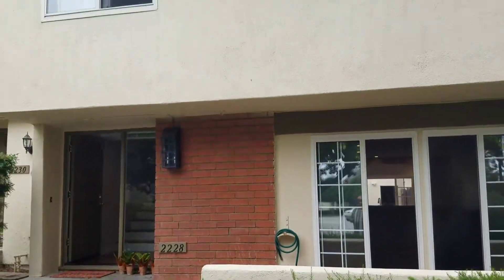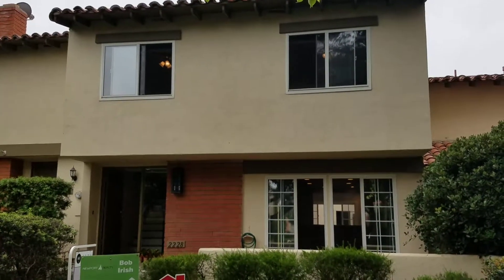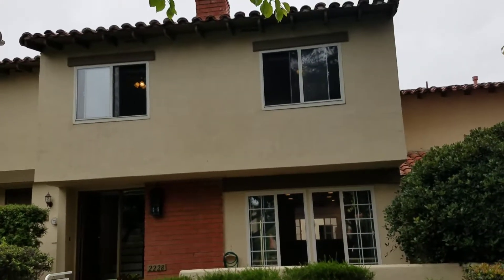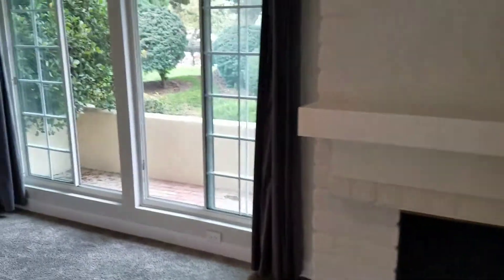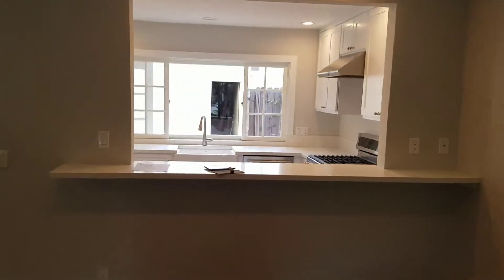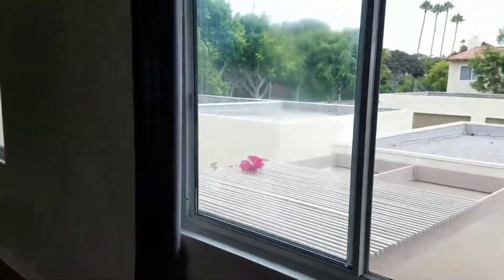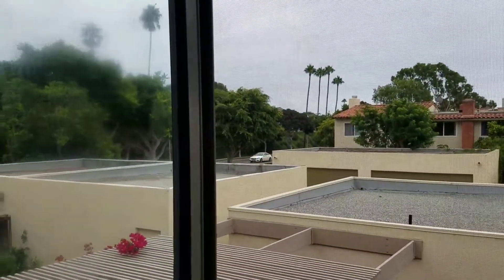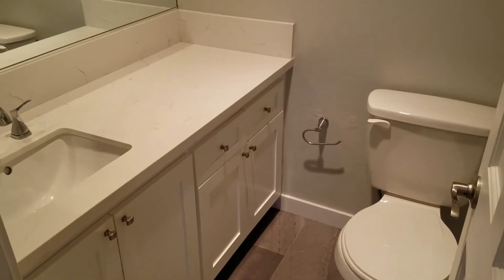2228 Vista Hogar Newport Beach Bob Irish, Broker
For Sale 2228 Vista Hogar Newport Beach 3 bed 3 bath $849,000